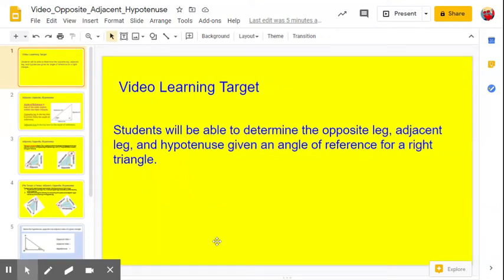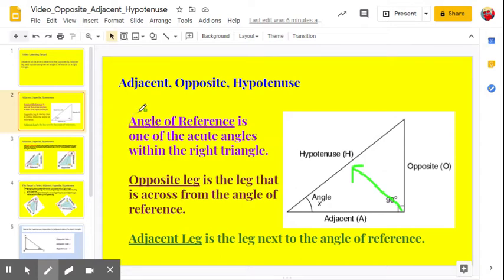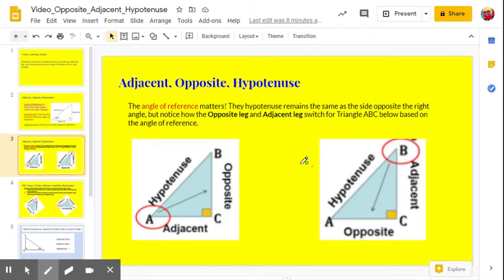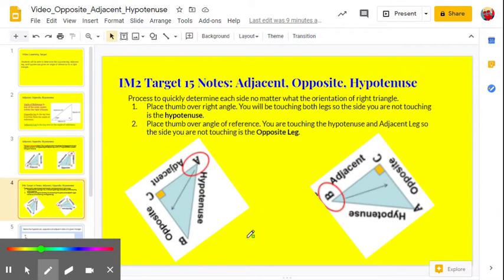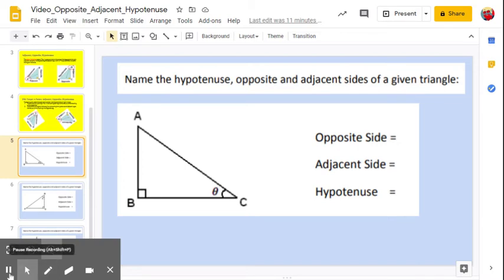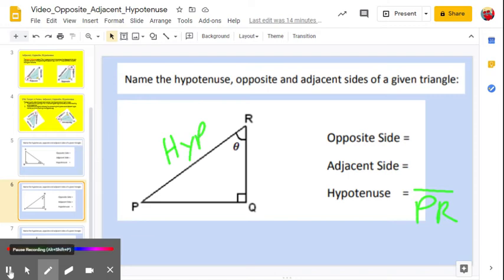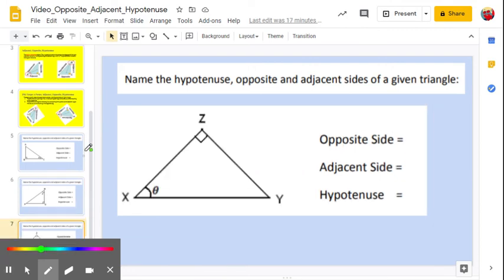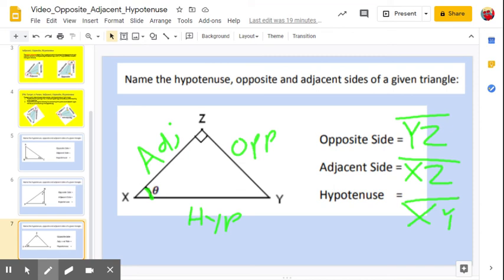Opposite_Adjacent_Hypotenuse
This video demonstrates how to find the opposite leg, adjacent leg, and hypotenuse for a right triangle. The purpose of this video is to prepare students to identify right triangle trig ratios. This video was created to be used with Edpuzzle so any student just watch video will want to pause video when questions are asked.